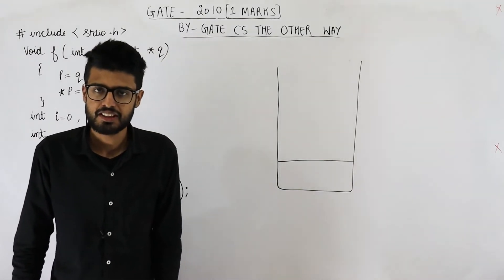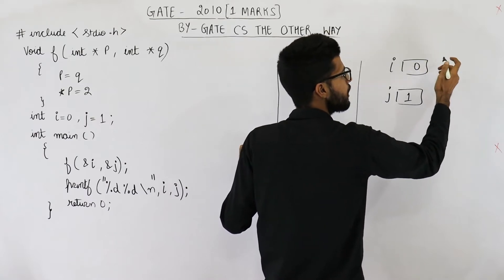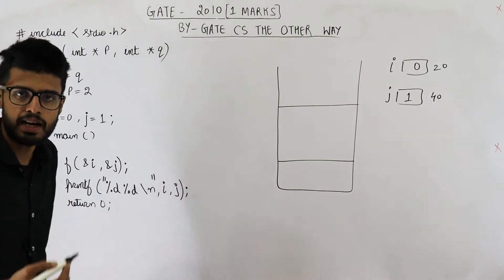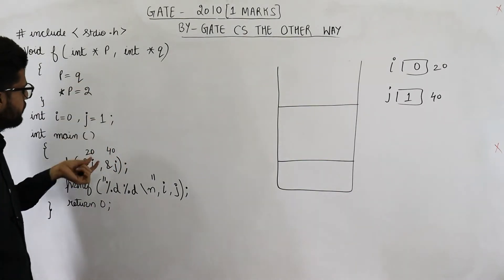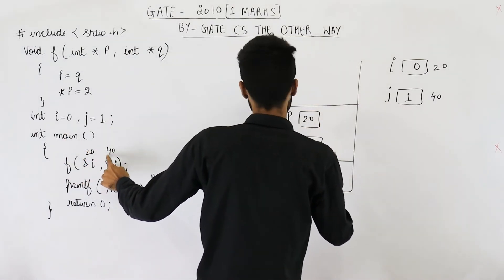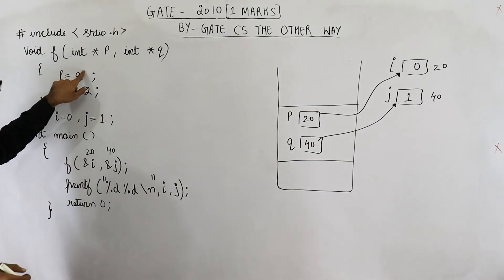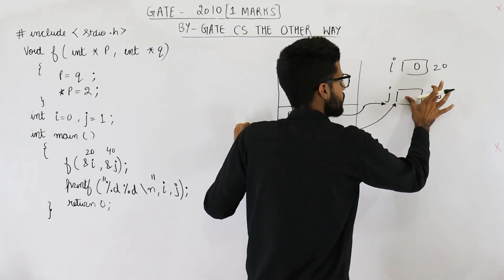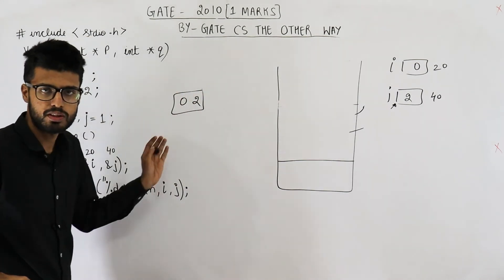Gate 2010 pyq C Programming | What does following program print?void f(int *p, int *q){p=q; *p=2;}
What does the following program print?

include stdio.h
void f(int *p, int *q)
  p = q;
 *p = 2;
int i = 0, j = 1;
int main()
  f(&i, &j);
  printf("%d %d \n", i, j);
  getchar();
  return 0;